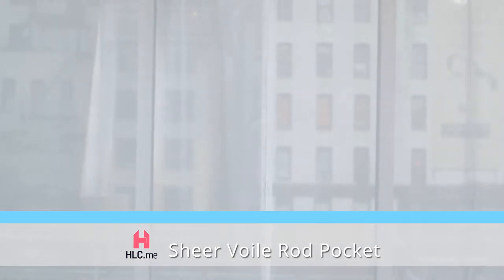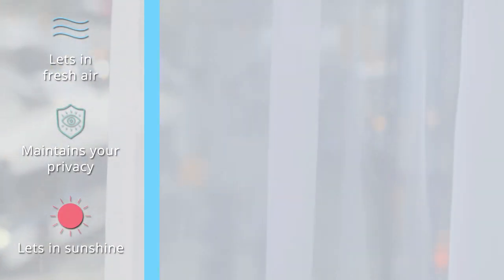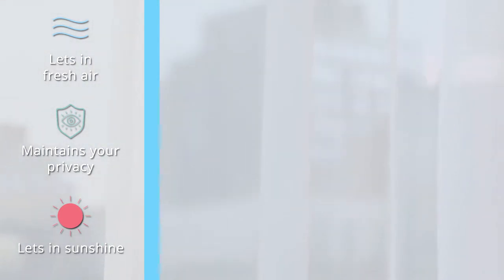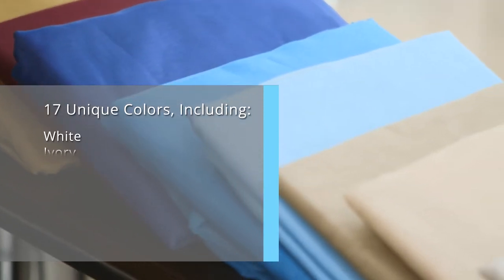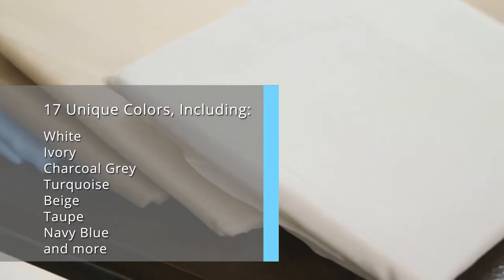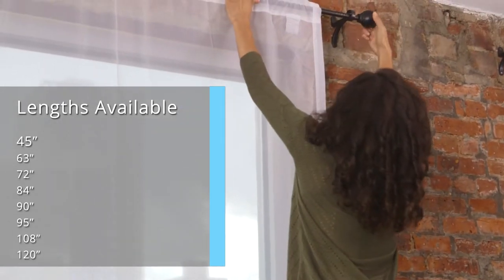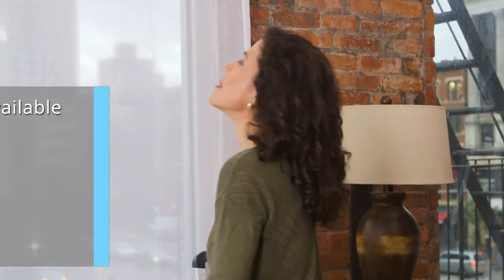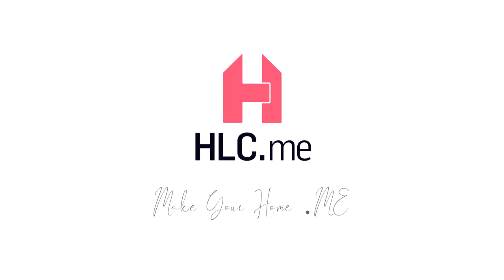HLC.me: Sheer Voile Rod Pocket - Window Treatment Curtain Panels for Bedrooms or Living Rooms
HLC.ME:
Sheer Voile Rod Pocket

Sheer Voile window treatments look great in any style of home, be it traditional or modern farmhouse, offering a lightweight, airy feeling that softens the ambience of a room.

Add a pop of solid color in between embroidered curtains for your living room, or use them alone for a touch of elegant simplicity. You'll love the way these lightweight, billowy panels look blowing in a gentle summer breeze.

Colors: Available in dozens of popular colors, including: Ivory, White, Beige, Teal Blue, Navy Blue, Charcoal Grey, Taupe, Turquoise, and many more.

Size: Each panel measures 54" inches Wide and is available in 7 different lengths including: 54 W x 54 L, 54 W x 63 L, 54 W x 72 L, 54 W x 84 L, 54 W x 90 L, 54 W x 95 L, and 54 W x 108 L

Care Instructions: Machine wash cold, Gentle Cycle. Use only non-chlorine. Bleach as needed. Tumble Dry Low. Iron on lowest setting as needed.

Rod Pocket insert can fit up to 1.5" inch rod.

Can also be found on Amazon at:
HLC.ME White Sheer Voile Window Treatment Rod Pocket Curtain Panels for Kitchen, Bedroom and Living Room (54 x 84 inches Long, Set of 2)

This video was created by Ragnarok, Inc for HLC.ME. Ragnarok is a full-service digital agency that integrates best-in-breed solutions to craft and distribute data-driven content.

Cast

Voice Over and On-Screen:
 Raena Rojo

 Crew

Director:
Spencer Barrett

Script:
Travis Morgan

DP:
Collin Brazie

Editor:
Selin Tuyen

Graphics:
River Jensen & Bridget Akellian

Sound:
Jon Haigler

Hair & Makeup:
Jamie Aronson

Field Coordinator:
Steven Aldrich